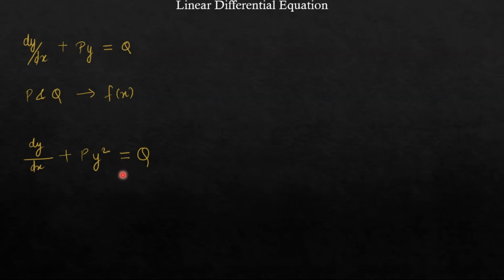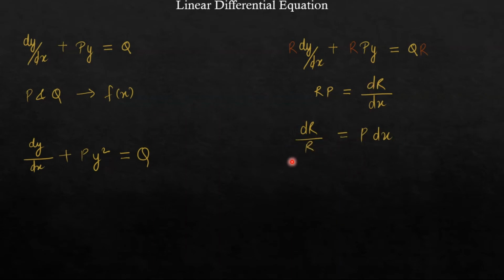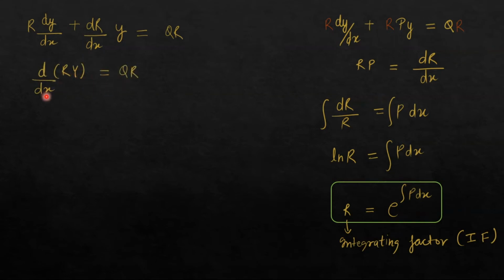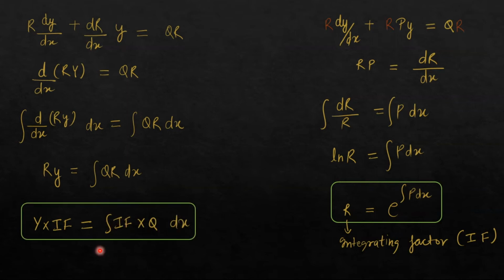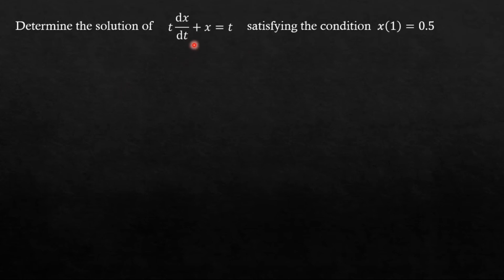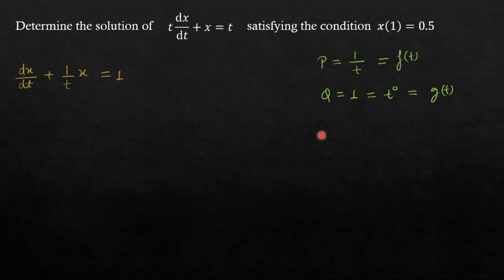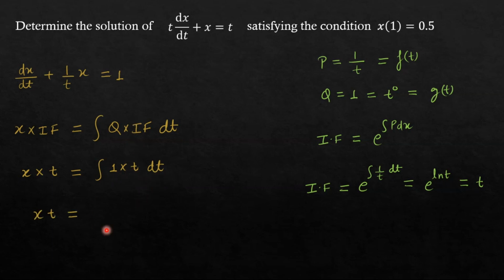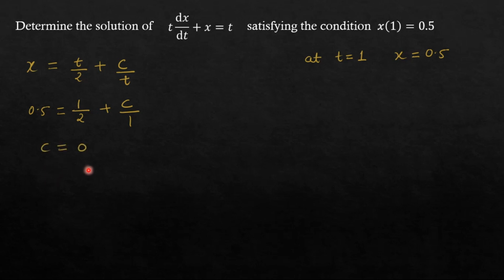Linear differential equation and Integrating factor explained.